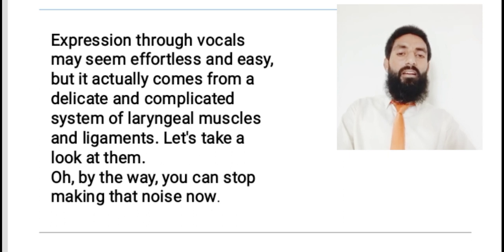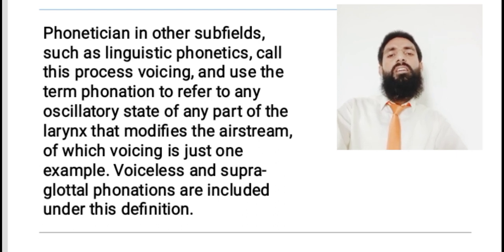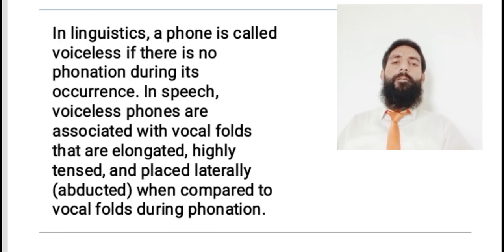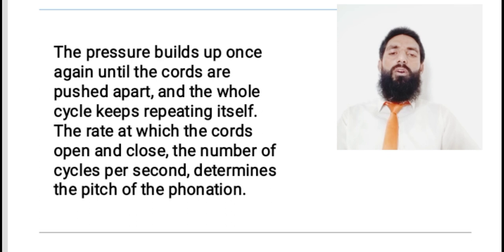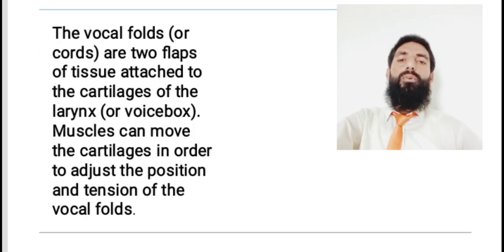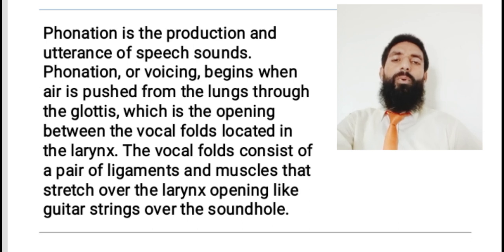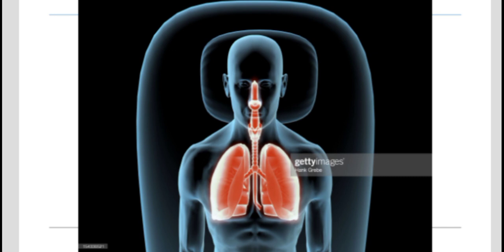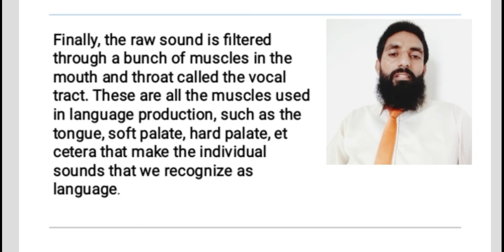phonation. phone. sound. voice. voice box. vocal cords. talk.talking.